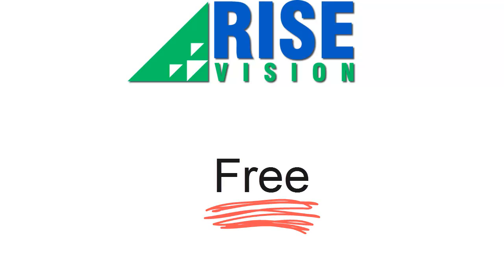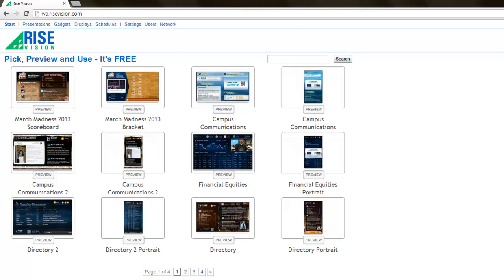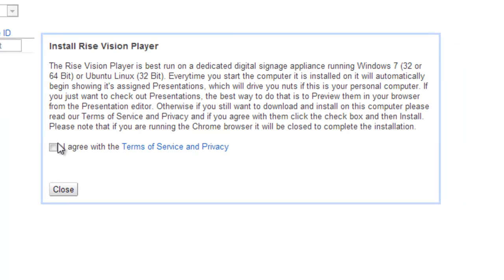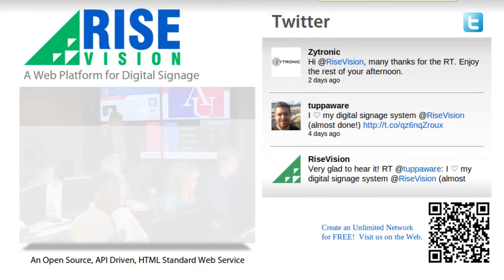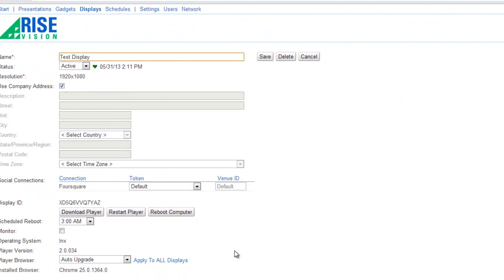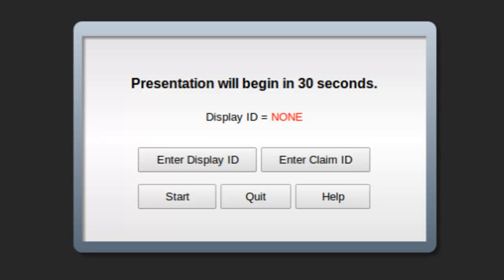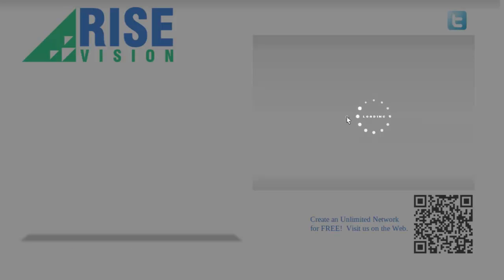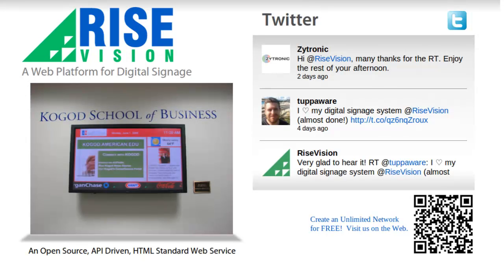Ready to Deploy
This tutorial video goes over the options you have to deploy the Rise Vision Player on your Displays.